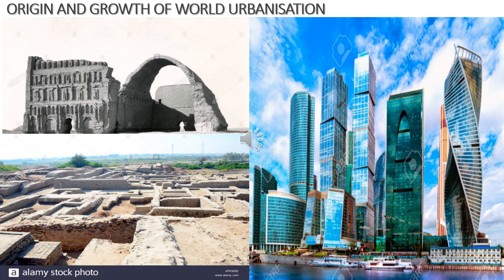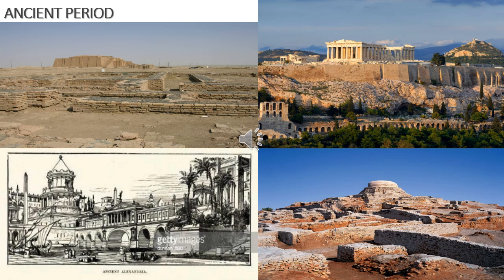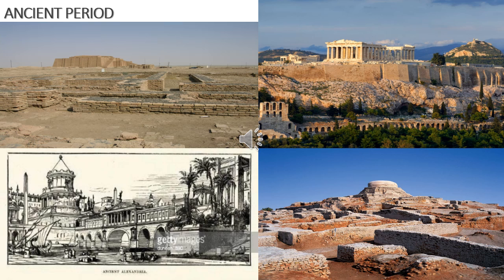VIII DAY 40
URBANISATION